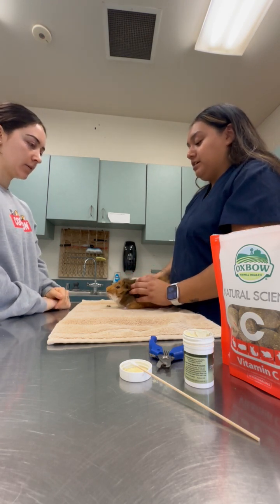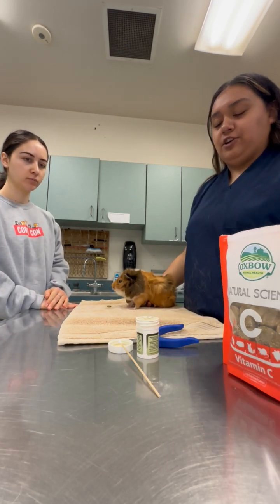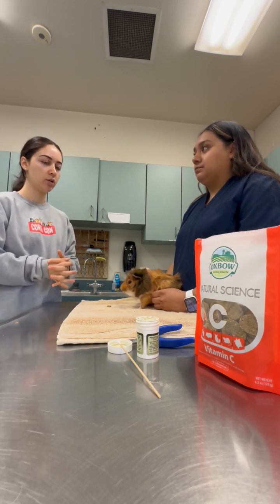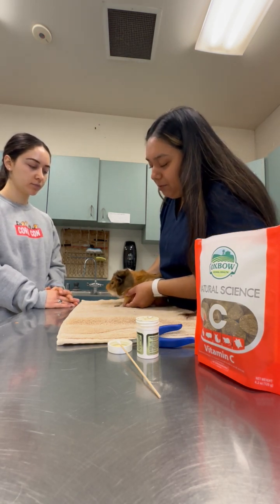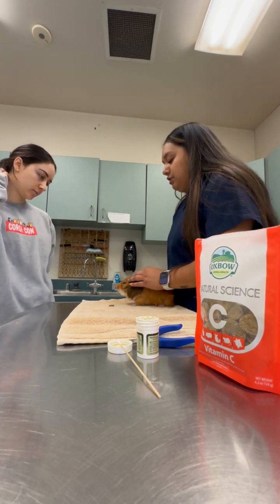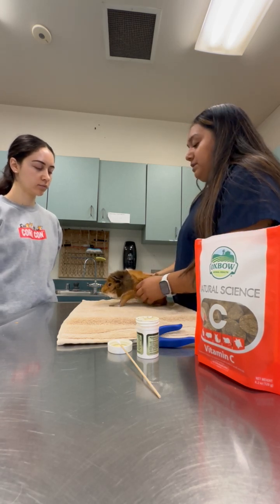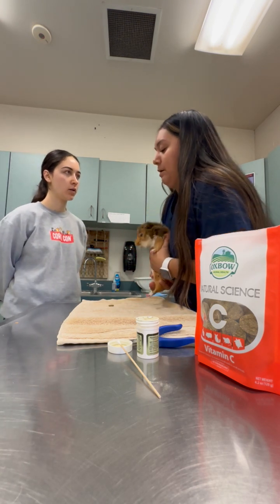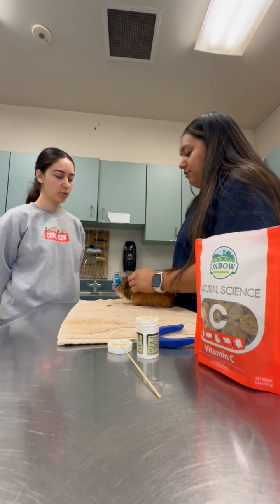Teach Back Method- CRC VT Program